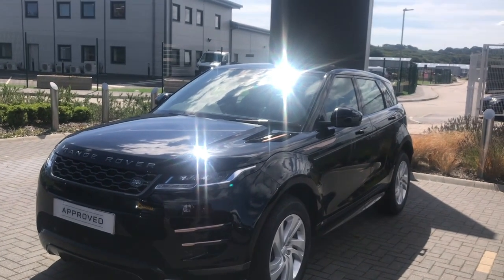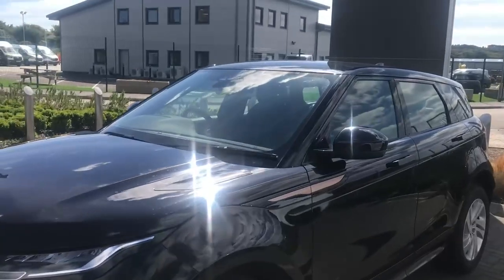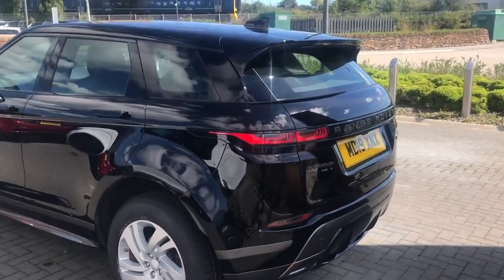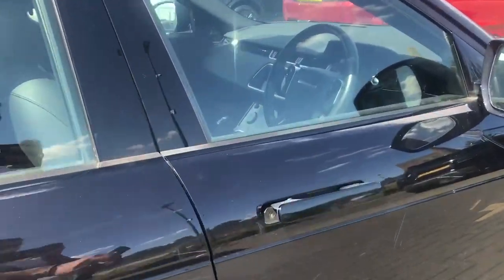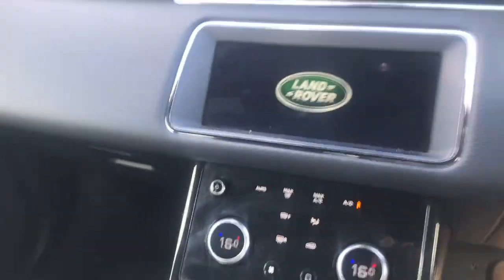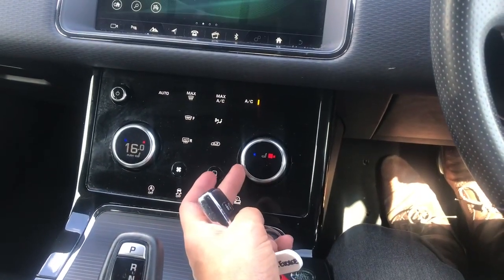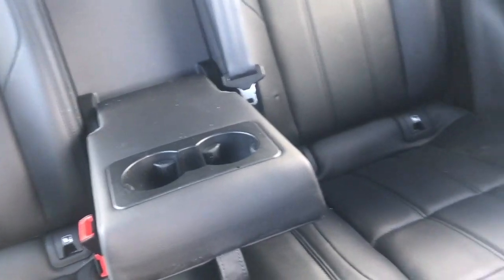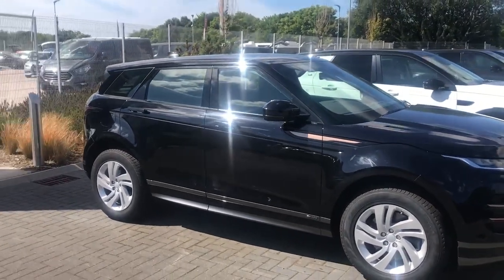Land Rover Range Rover Evoque D150 R-Dynamic S Diesel MHEV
Land Rover Approved Range Rover Evoque D180 R-Dynamic S finished in Santorini Black Metallic Paint. This vehicle benefits from a wealth of features, such as Heated Electric Seats, LED Headlights, Rear View Camera, Sat Nav, Apple CarPlay, Android Auto, InControl Touch Pro, Increased Capacity Fuel Tank, Land Rover Audio System, Front & Rear Parking Sensors  to name only a few. Please contact our sales team that would be more than happy to help with any questions. Part exchanges welcome. Finance options available. We also offer AutoGlym Lifeshine interior and exterior protection, Tyre & Alloy Maintenance Packages and GAP Insurance.